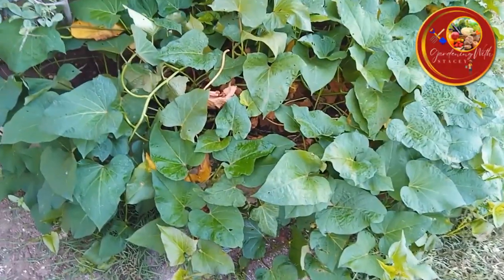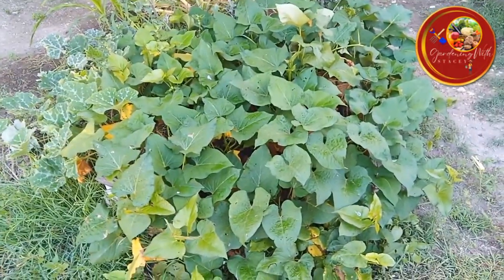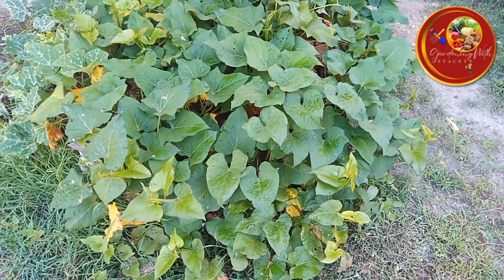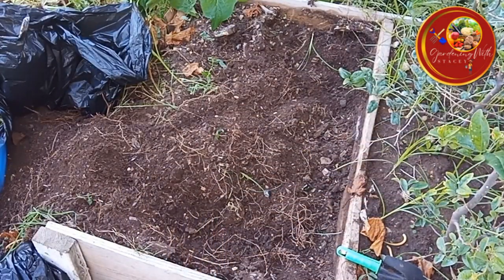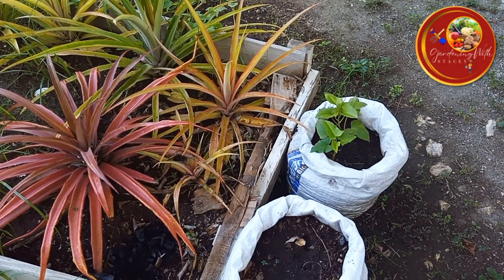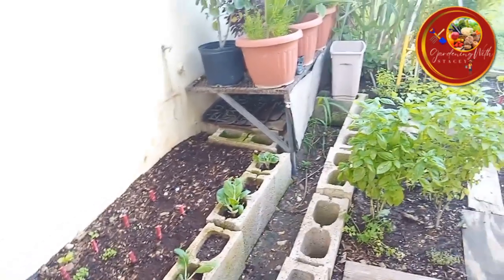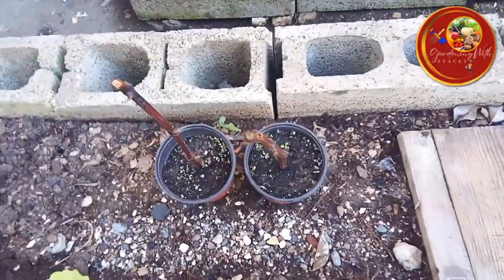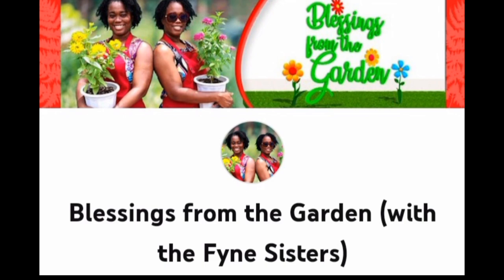Epic Garden| Epic Garden Fail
Epic Garden| Epic Garden Fail. Epic Fail In The Garden

Support me! Buy one of my books on Amazon
Adult Activity Book
Children's Book